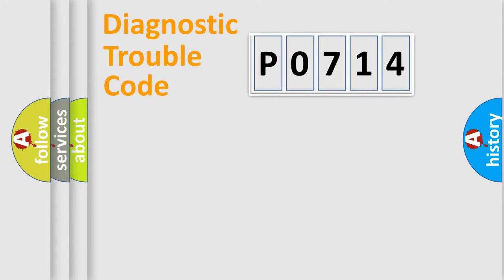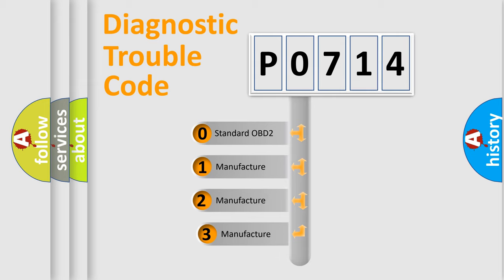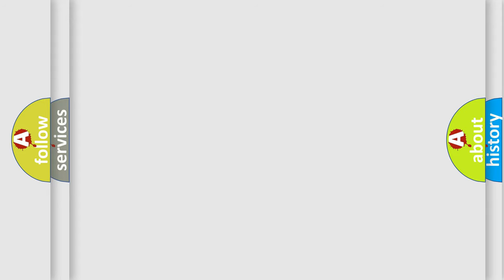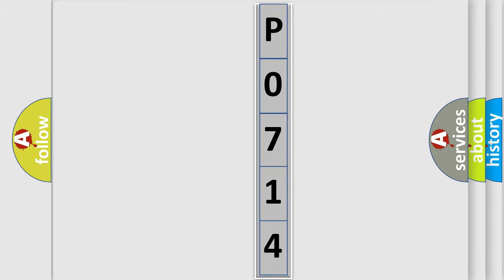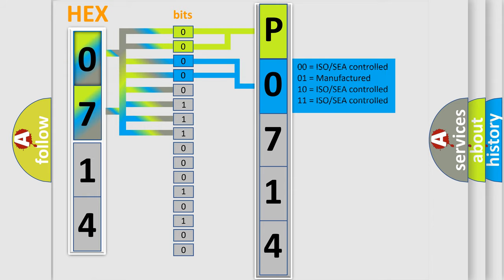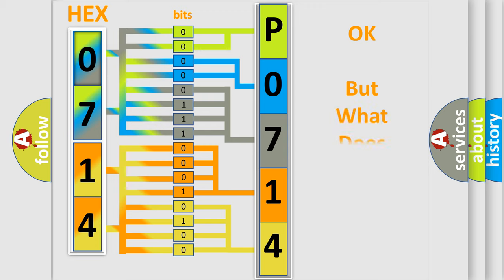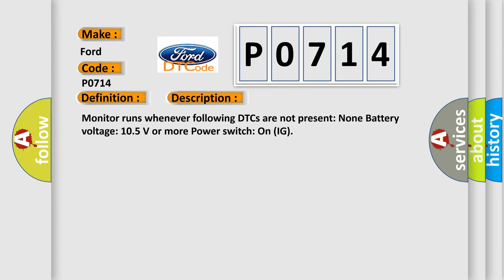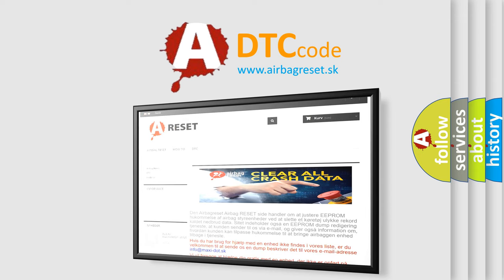DTC Ford P0714 Short Explanation